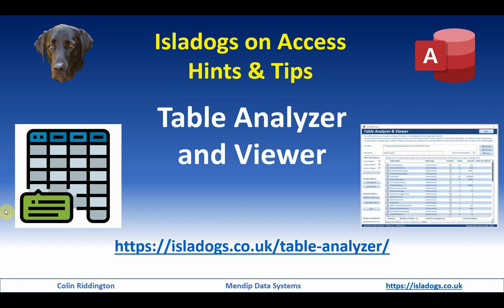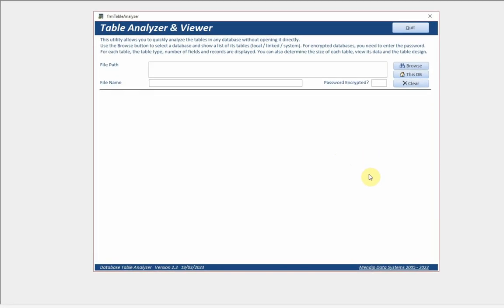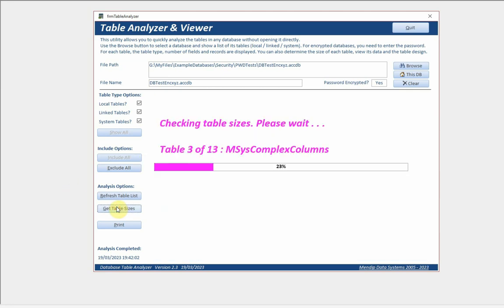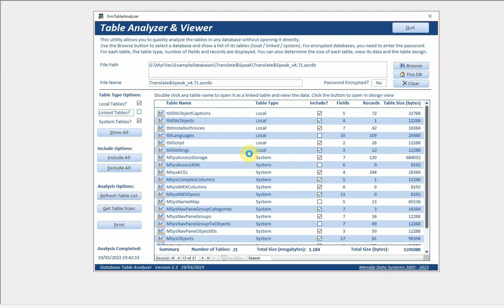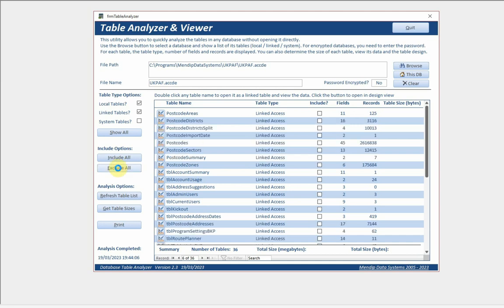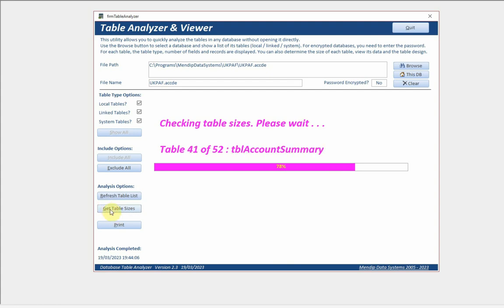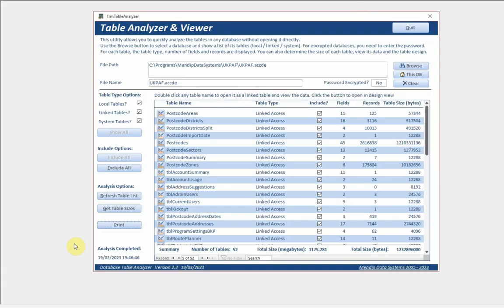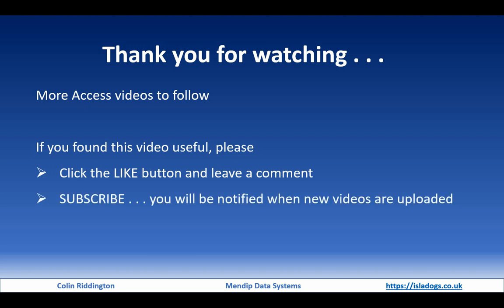Access Table Analyzer and Viewer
This video demonstrates a utility to quickly analyze the tables in any Access database. For each table, the table type, number of fields and records are displayed. You can also determine the size of each table, view its data and the table design. All field types can be handled including complex and calculated fields
The article includes free fully working versions of the table analyzer utility as ACCDE files for 32-bit and 64-bit Access.
An ACCDB version with additional functionality and all source code can be purchased separately if required

TIMES:
0:00 - Intro
0:19 - Purpose of table analyzer and outline of its features
1:05 - DEMO table analyzer utility
1:15 - Example 1 (current database) - collect table info, view data and table design
2:04 - Example 2 - small external database with password
2:28 - View table data in report
2:43 - Example 3 - larger database
3:21 - Filter table list by excluding individual tables or omitting certain table types e.g. system
3:47 - Example 4 - large ACCDE file (1.2 GB) with 52 tables, one with 2.6 million records
5:02 - Explanation of how the utility gets table sizes - 59 seconds to get sizes for 1.2 GB database
6:03 - Maximum size of Access database is 2 GB
7:02 -    Utility supplied free as ACCDE file (or can purchase ACCDB version with source code)
7:25 - Related articles on Access tables
8:23 - Thanks for watching ... please like/subscribe & suggest topics for future videos